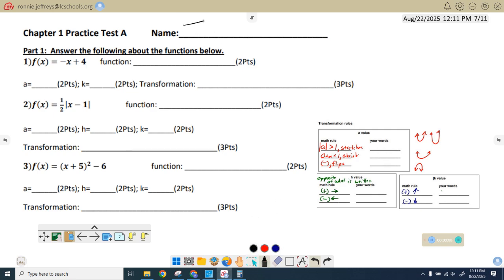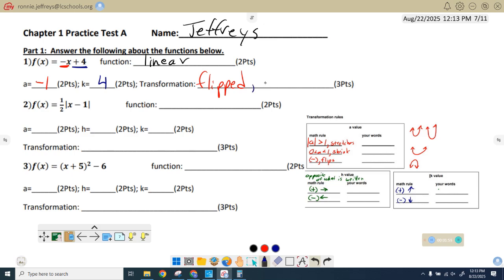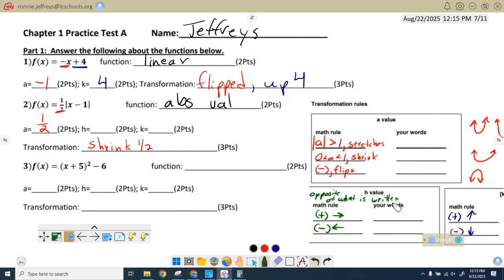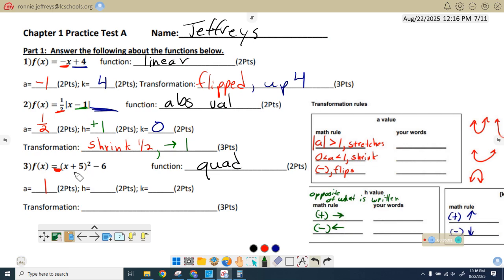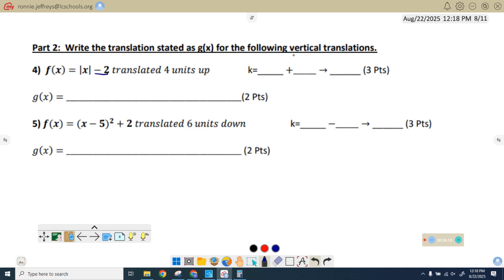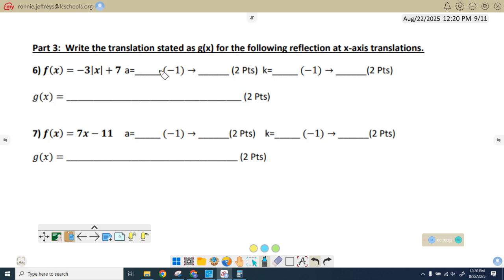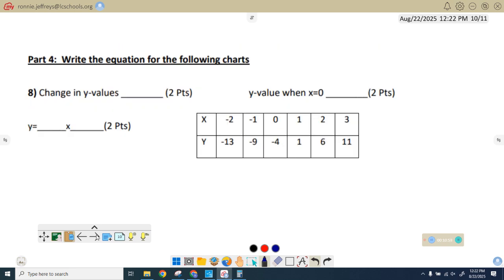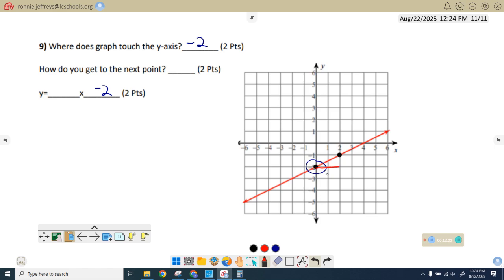Unit 1 Practice Test A: Transformations and Translations